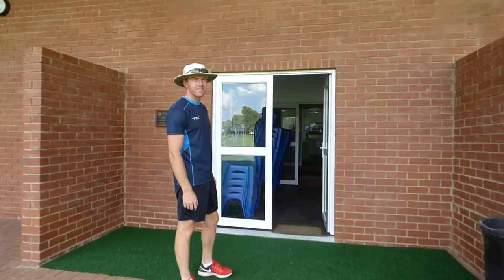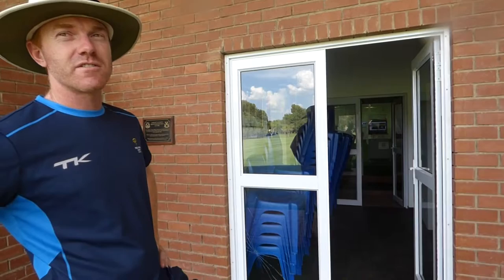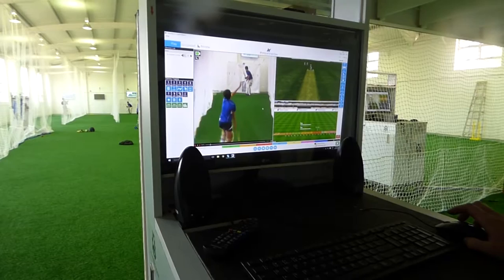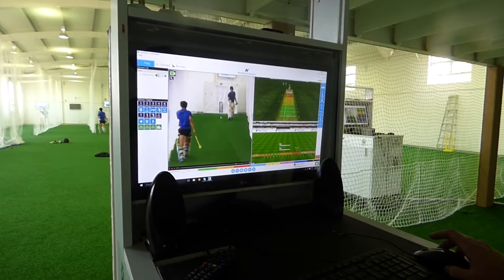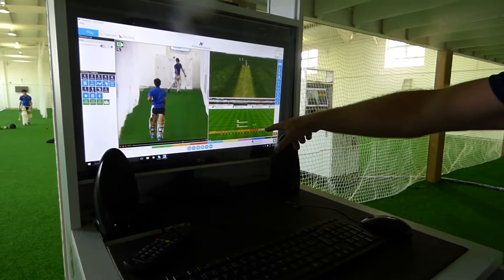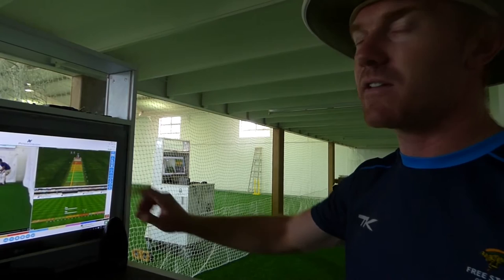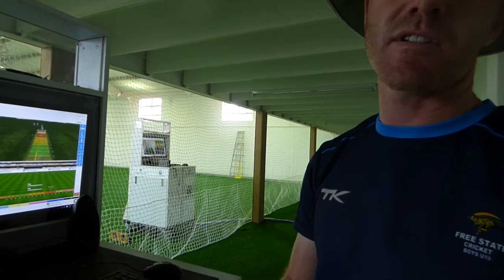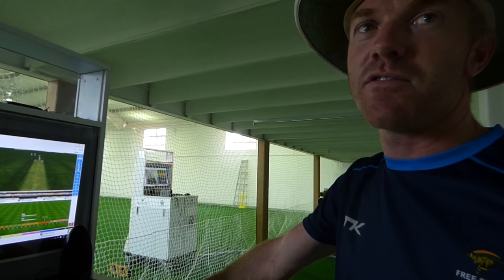Lindsay Tuckett High Performance Centre walk-through with Gregg Hobson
Saint Andrew's Director of Cricket Gregg Hobson recently showed us around the Lindsay Tuckett High Performance Centre and the Pitchvision technology that is being used by the boys. The Centre was built through the support of Old Boys and parents.